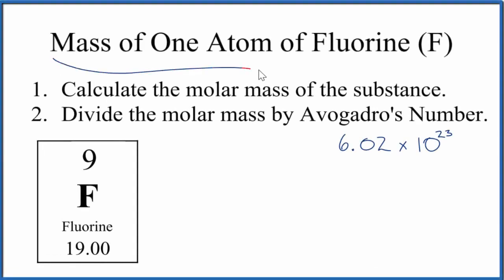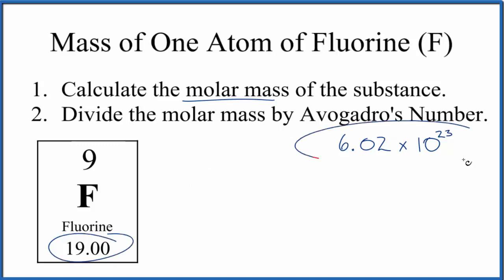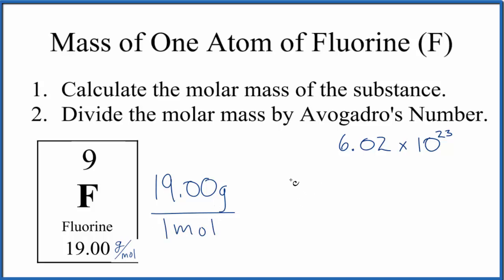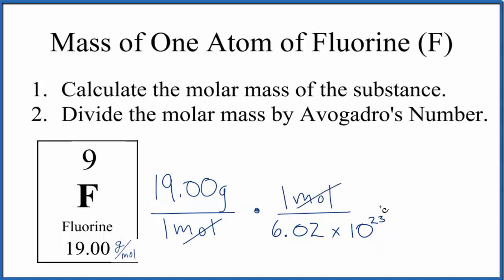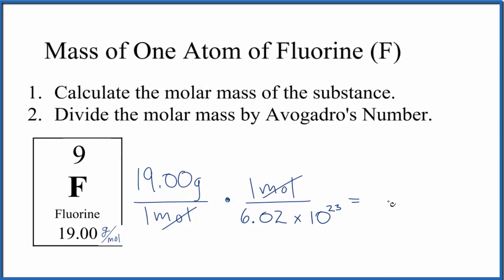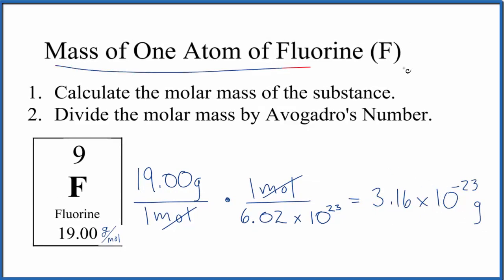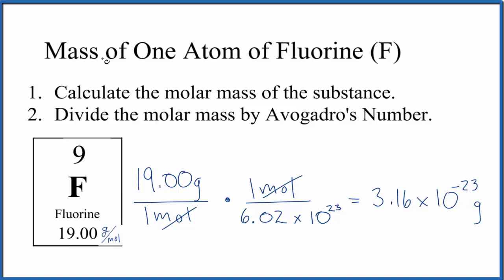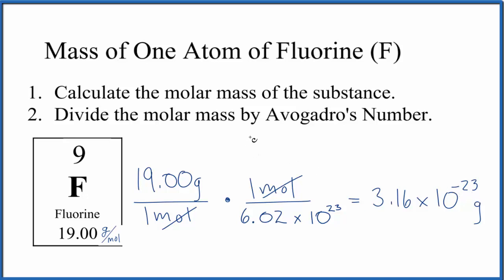How to Find the Mass of One Atom of Fluorine (F)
There are two steps to find the mass of the Fluorine (He) atom.  First we find the atomic mass of F from the Periodic Table. We then divide this by Avogadro's Number (6.02 x E23).

Note that this is the mass of an average atom of Fluorine since the periodic table lists the average atomic mass for elements.  If you were given a specific isotope of Fluorine you would divide the mass number for the isotope by Avogadro's number.

Note that this is the mass for a single atom of Fluorine (F). In reality electronic balances are not able to measure the mass of one single atom at a time due to their small size.